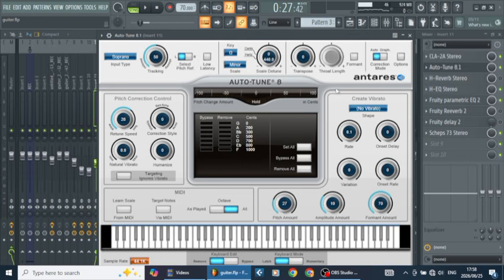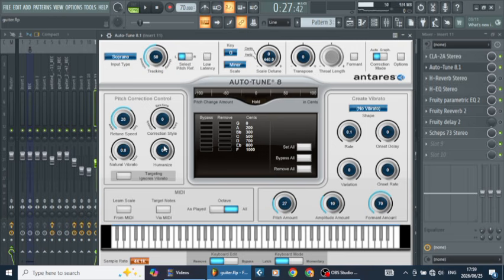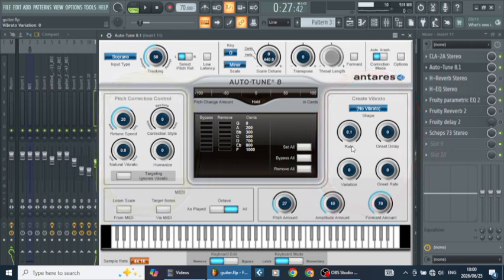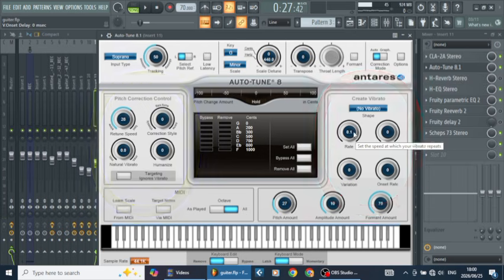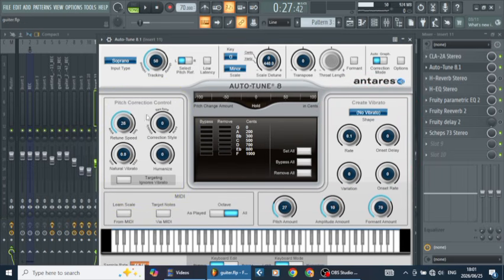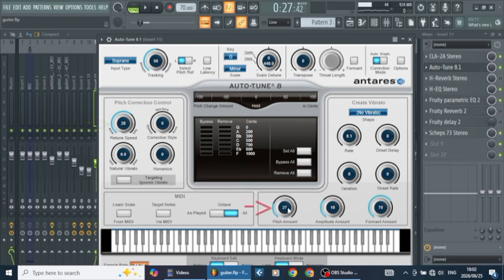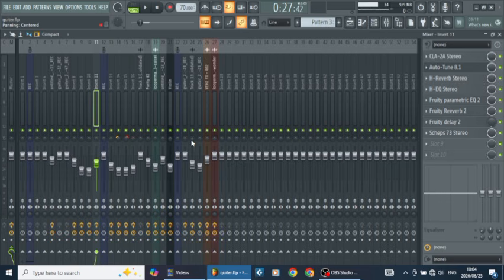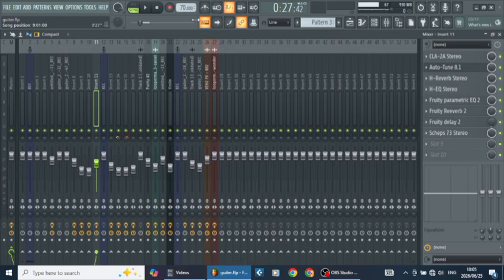How to Use Autotune in FL Studio | Beginners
. Level up your FL Studio workflow 🔥 In this episode I share quick tips to speed up beat making, clean up your mixer, and get pro-sounding drums. Perfect for beginners + producers who want less clicks, more music.

. How to use Autotune in different way
. How to re-sample the Melody to your own tempo
. How to control your CPU when it start to reach higher level
. Showing only two tips on this Episode

Listen on Dj Cymphonic Music below